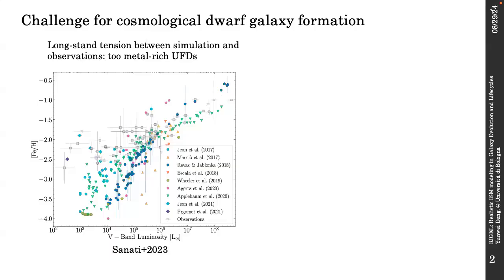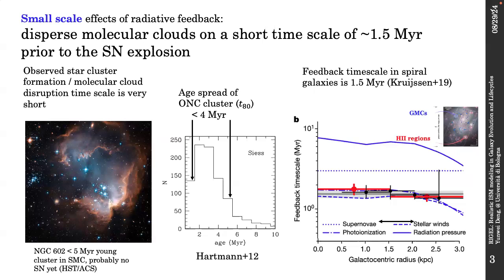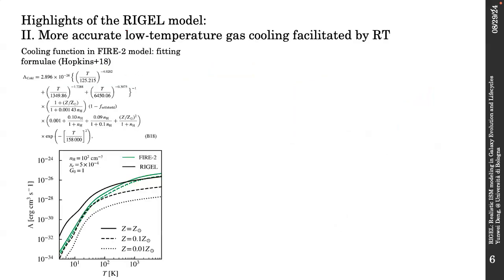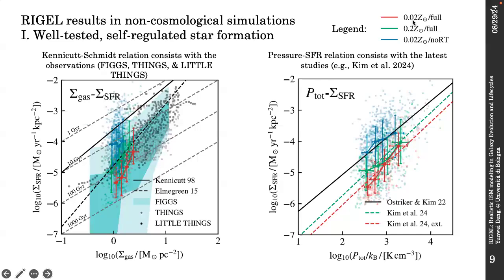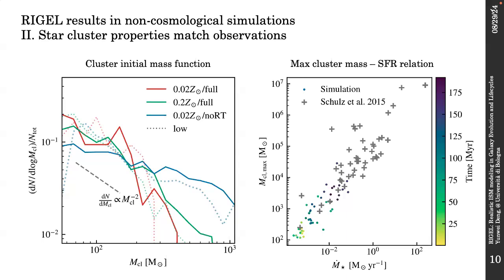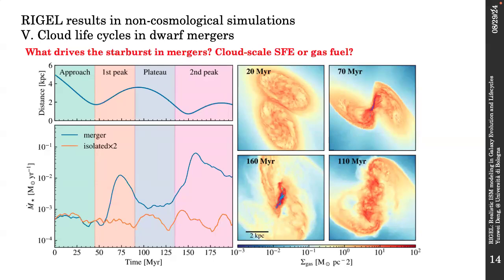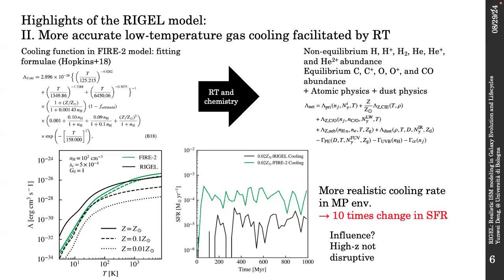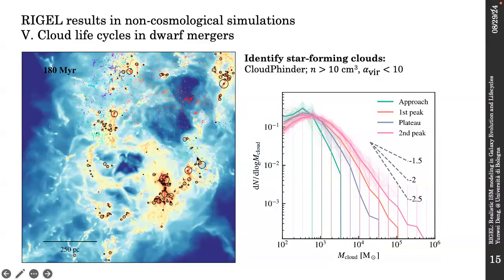Yunwei Deng 2024 10 15 (AT)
Simulating dwarf galaxies with realistic ISM using RIGEL model

Yunwei Deng (Tsinhgua University)

I will introduce our RIGEL simulation model and present a suite of dwarf galaxy simulations in various galactic environments. The RIGEL model integrates detailed implementations of feedback from individual massive stars into the state-of-the-art radiation hydrodynamics code, areport. It forms individual massive stars from the multiphase ISM by sampling the IMF and tracks their evolution individually. The lifetimes, photon production rates, mass loss rates, and wind velocities of these stars are determined by their initial masses and metallicities based on a library that incorporates a variety of stellar models. The thermochemisrty model tracks the non-equilibrium H, He chemistry as well as the equilibrium abundance of CI, CII, O I, OII, and CO in the irradiated ISM to capture the thermodynamics of all ISM. We evaluate the performance of our model using 1 M? resolution simulations of a isolated dwarf galaxies. We found that the star formation rate (SFR) and interstellar radiation field (ISRF) are proportional to the metallicity of the galaxy. Photoionization and photoheating can reduce the SFR by an order of magnitude by removing the available cold-dense gas fuel for star formation. The presence of ISRF also significantly changes the thermal structure of the ISM. Radiative feedback occurs immediately after the birth of massive stars and rapidly disperses the molecular clouds within 1 Myr. As a consequence, radiative feedback reduces the age spread of star clusters to less than 2 Myr, prohibits the formation of massive star clusters, and shapes the cluster initial mass function to a steep power-law form with a slope of ~2. We also use RIGEL model to explore the galactic outflow, star cluster formation, star formation efficiency regulation in various various galactic environments including isolated or interacting dwarf galaxies and the lowest-mass halos in THESAN-ZOOM project.